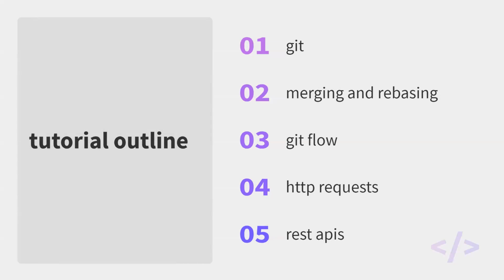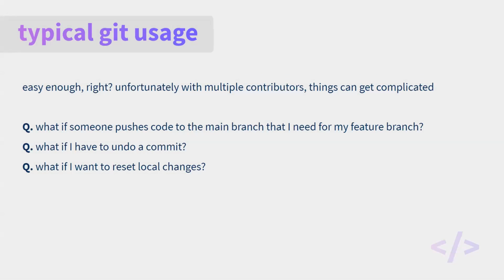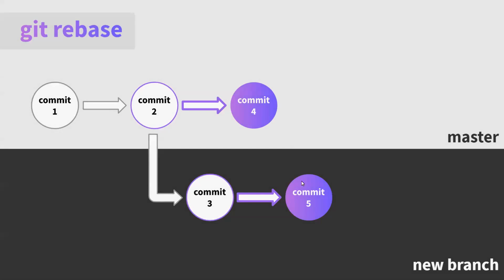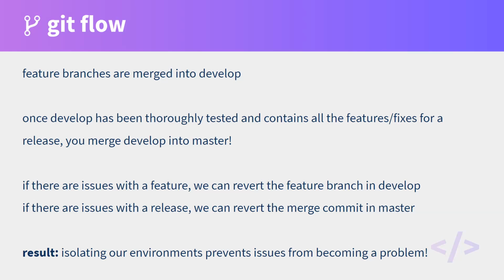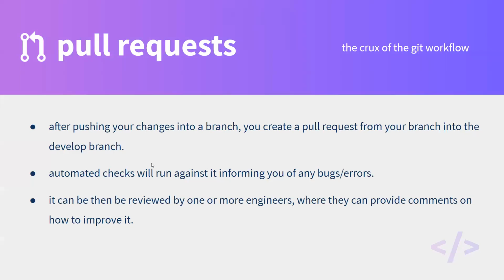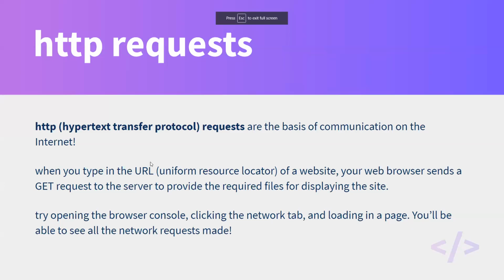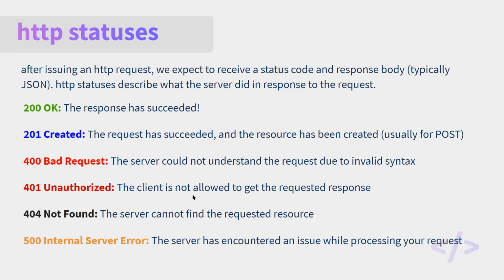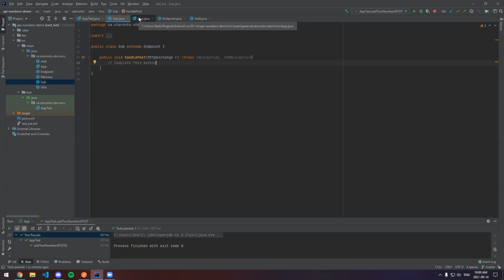[CSCC01 Fall 2021] Git + Rest APIs - Tut 1